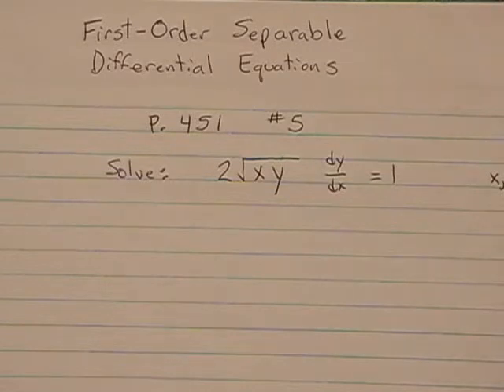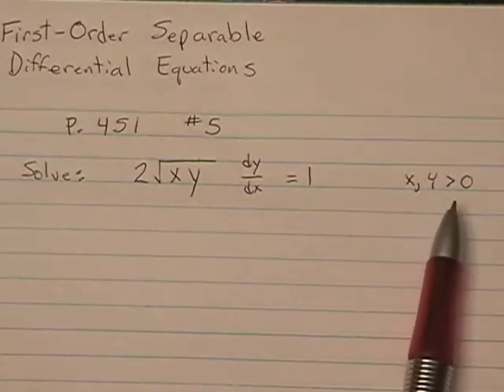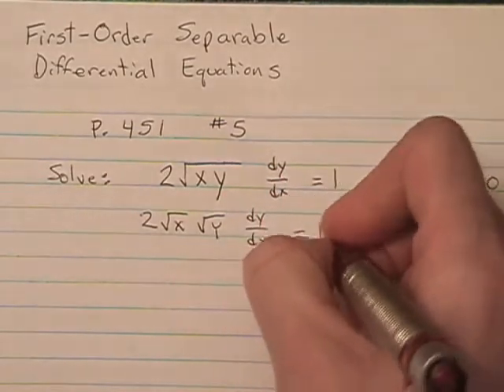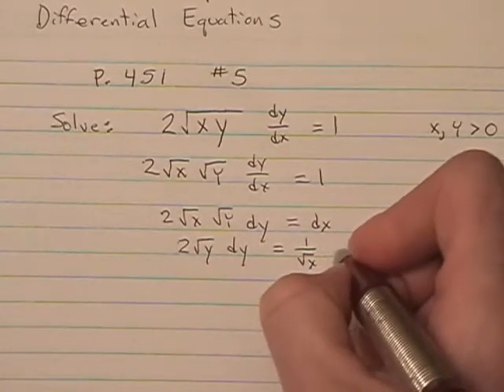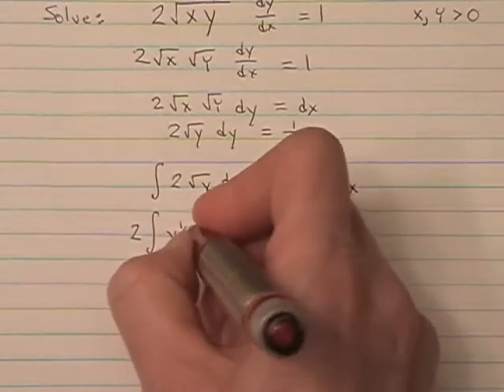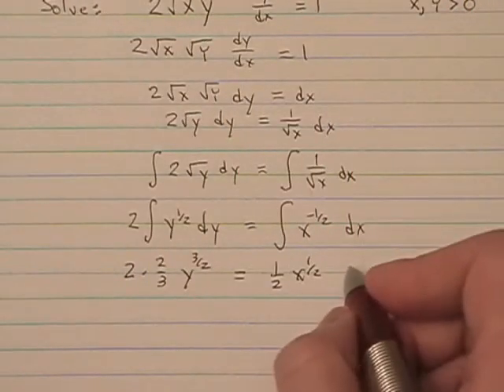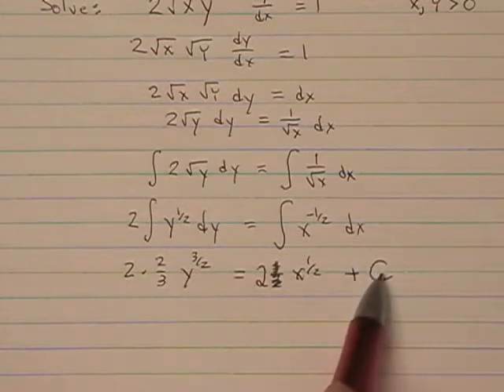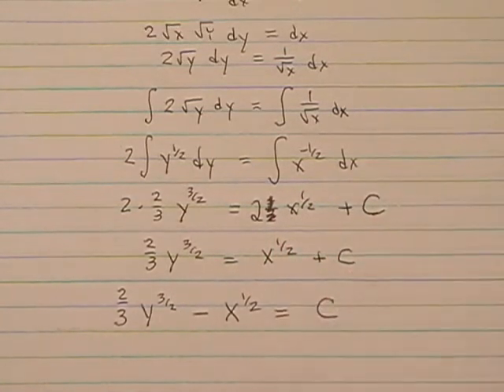First-Order Separable Differential Equations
An introduction to first-order separable differential equations.